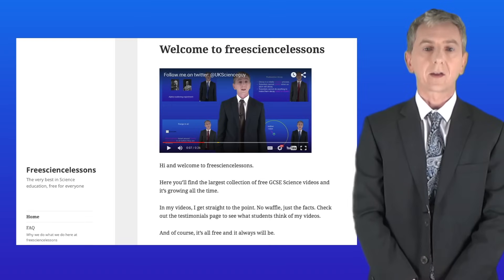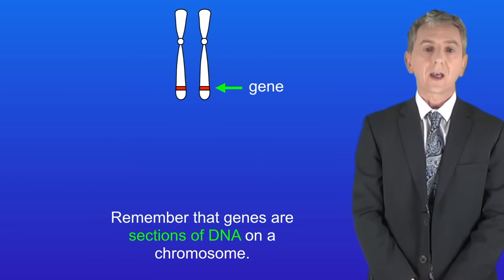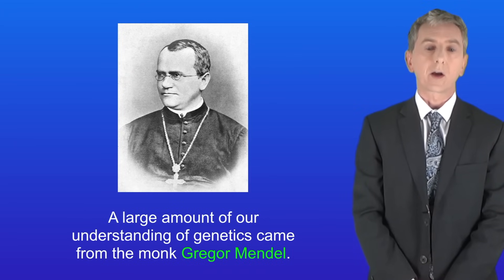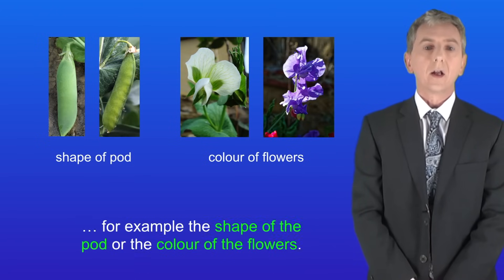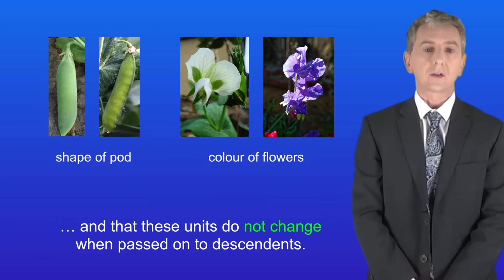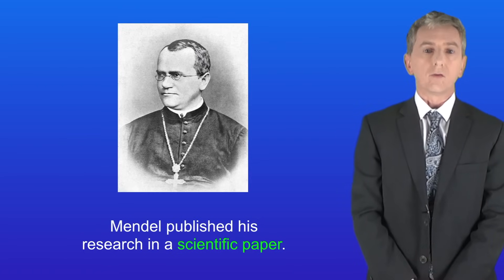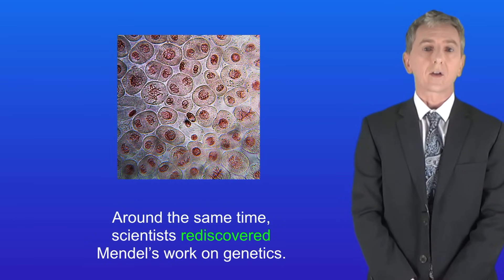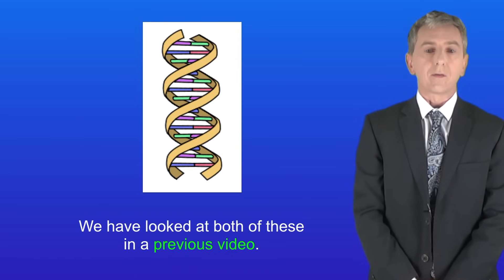GCSE Biology Revision "Mendel and Genetics" (Triple)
In this video, we look at the work of Gregor Mendel who is sometimes referred to as the father of genetics.

By Bateson, William (Mendel's Principles of Heredity: A Defence) [Public domain], via Wikimedia Commons"